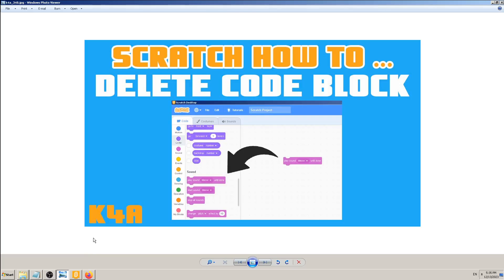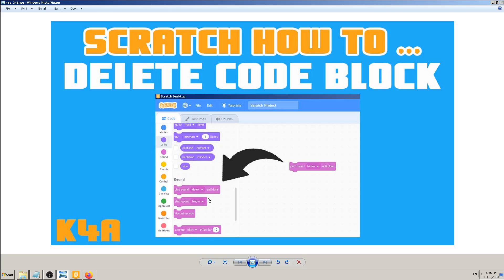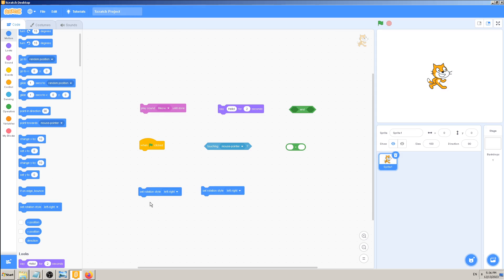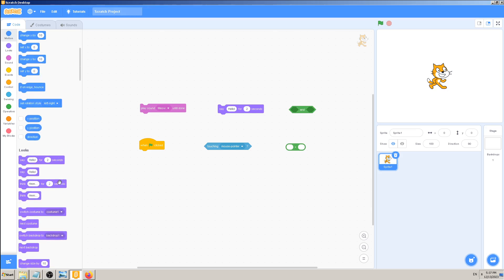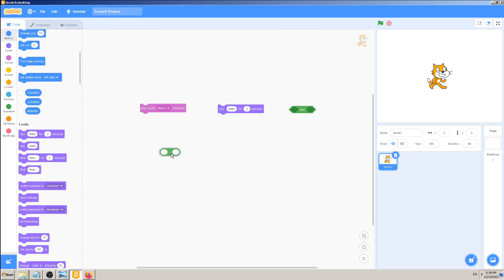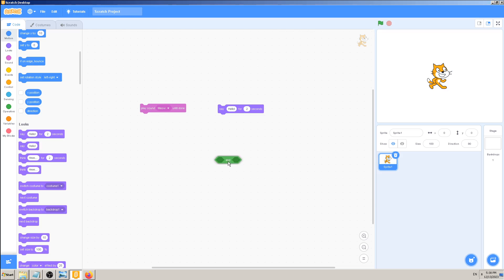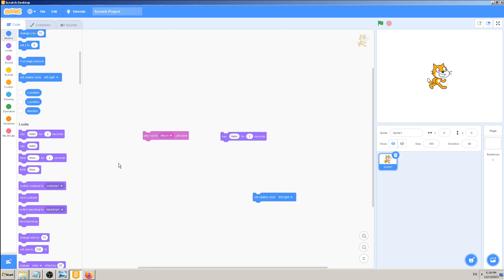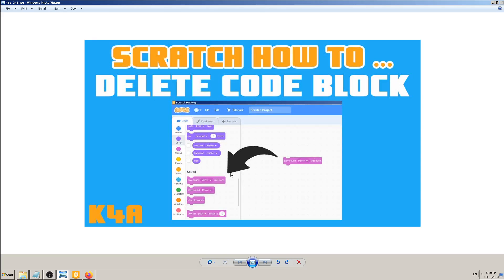Scratch How To Delete Code Block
To delete code block in Scratch all you have to do is drag and drop it from the right side to the left side.

So it is just opposite from our previous video lesson.
To add code block we drag and drop it from the left (Blocks) to the right (Coding Area).
To delete it, do the opposite, it's that simple !

And if this is to slow for you, you can delete code block in two more ways !
- select the code block with left mouse button click, then right mouse button click on it and pick Delete from drop down Menu.
- select the code block with left mouse button click and then press Delete key on your keyboard.

Whichever you pick, do not forget to practice and experiment, that is the best way to learn something new.
So, go to Scratch, create and add some code blocks, then delete them in different ways.

If you liked this video and it helped you learn something new in Scratch, then check more of those at: